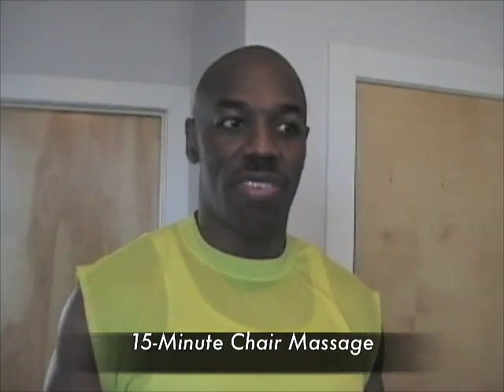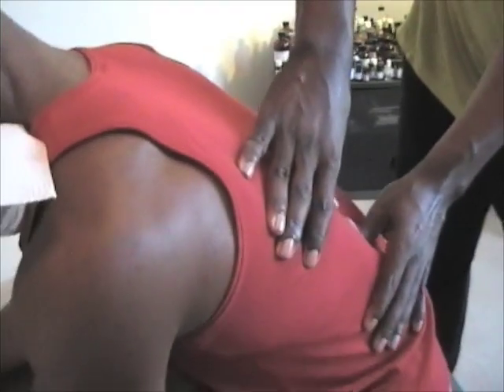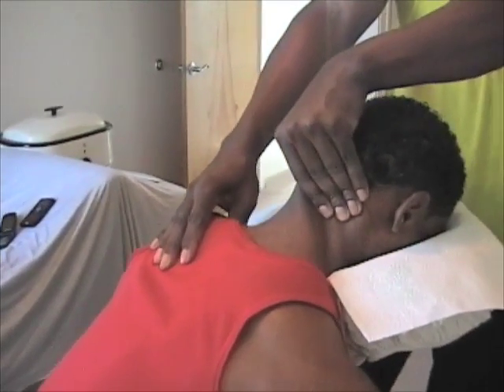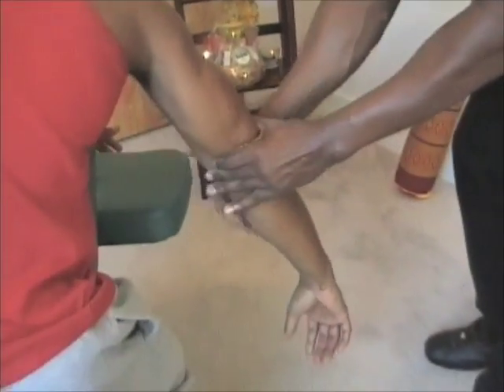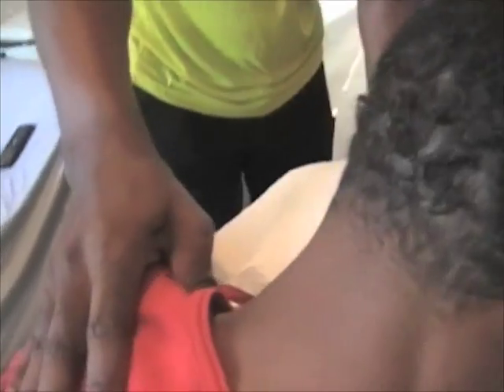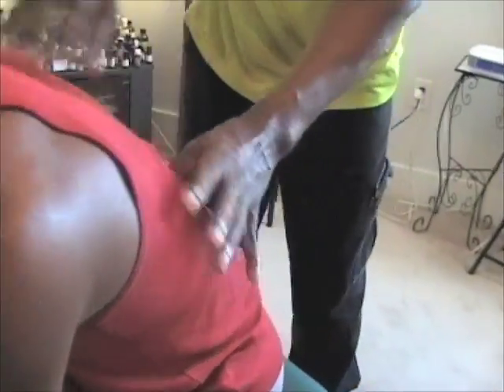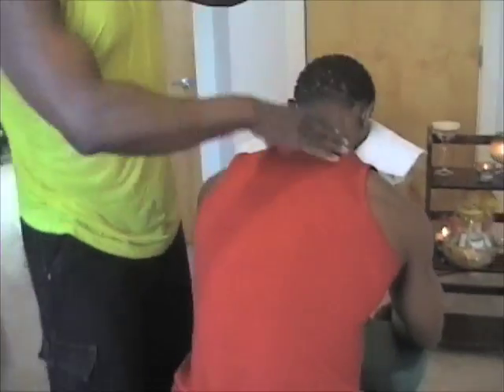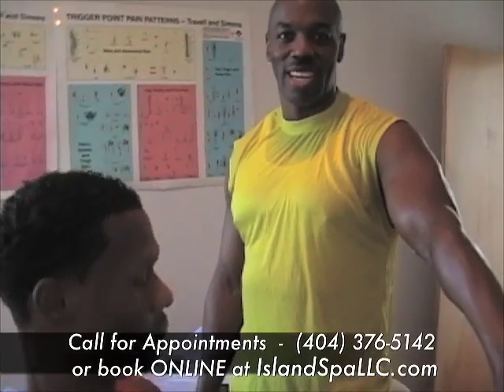Chair Massage demonstrated